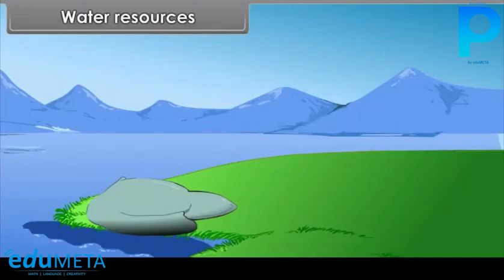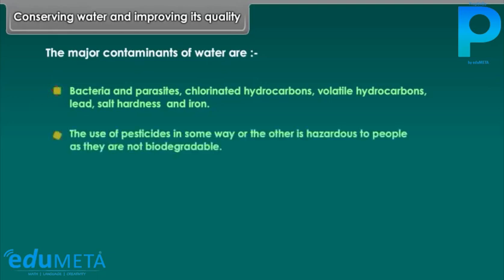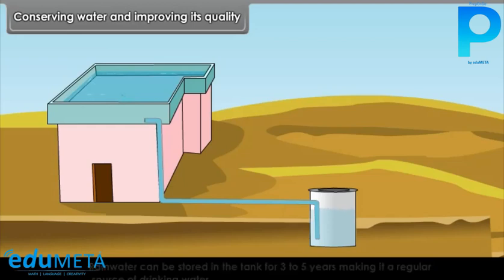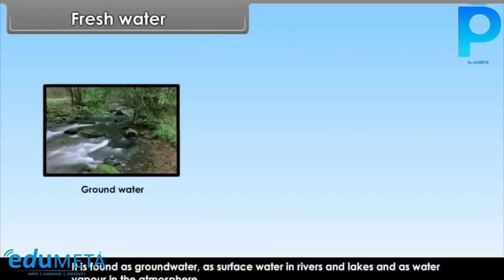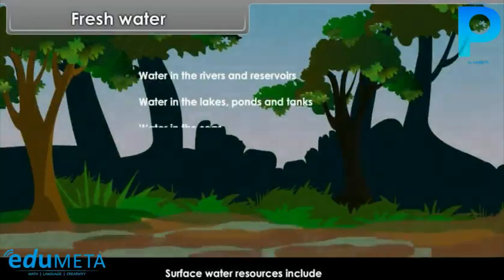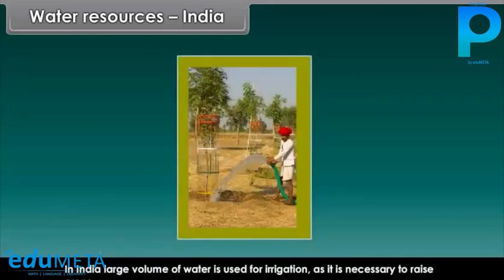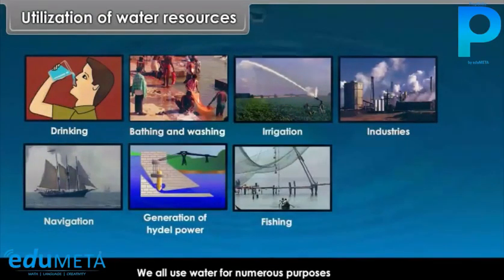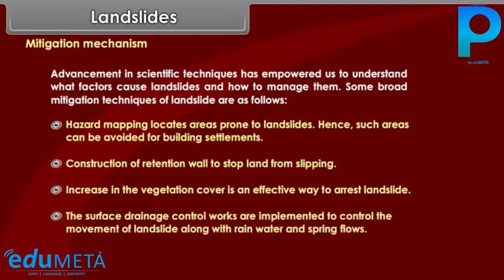Class 10th EM SOCIAL SCIENCE Water Resources.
In this video, we will explore the importance of water as a vital resource for human survival and economic development. We will learn about the various sources of water, including surface water, groundwater, and rainwater, and their distribution and availability in different regions.

We will examine the issues related to water scarcity and its impact on agriculture, industry, and human health. We will discuss the causes of water pollution and its effects on the environment and human health. We will also learn about the measures that can be taken to conserve water resources, including rainwater harvesting, water conservation, and watershed management.

We will discuss the importance of water management, including the role of government policies, community participation, and public awareness campaigns. We will examine the different types of irrigation systems and their efficiency in water management.

We will also learn about the international and national laws related to water resources and their implementation. We will examine the role of international organizations like the United Nations in promoting water conservation and sustainable development.